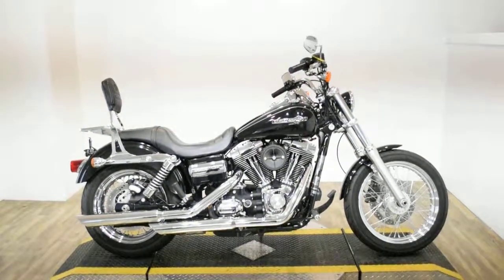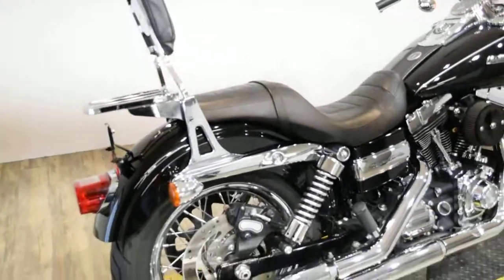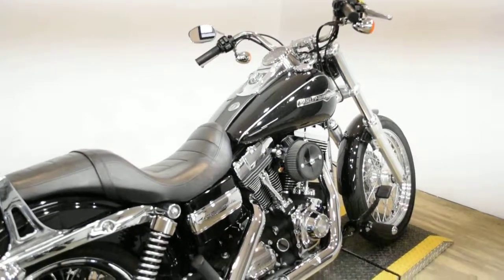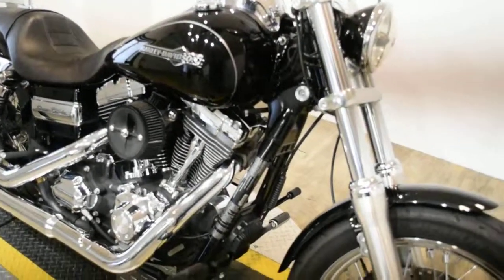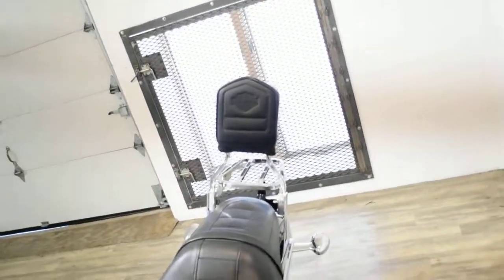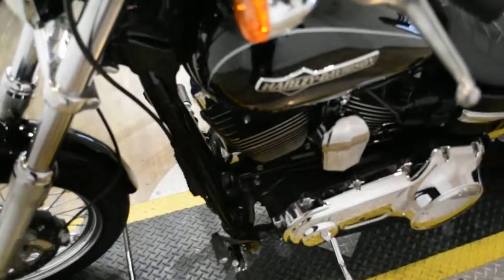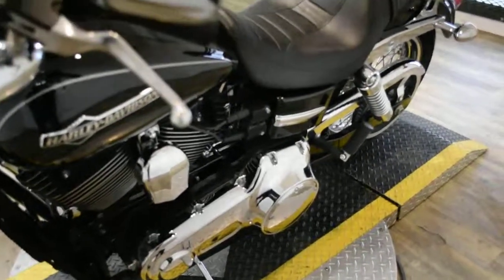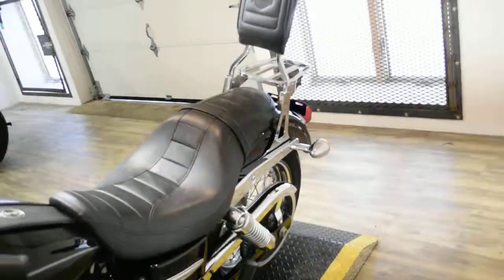2012 H-D Dyna Super Glide Custom | Used motorcycle for sale at Monster Powersports, Wauconda, IL